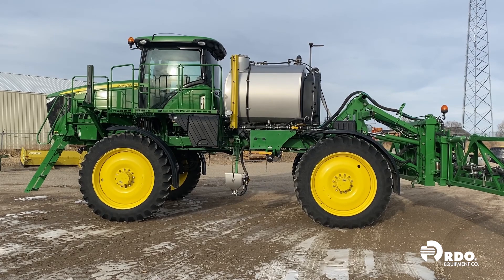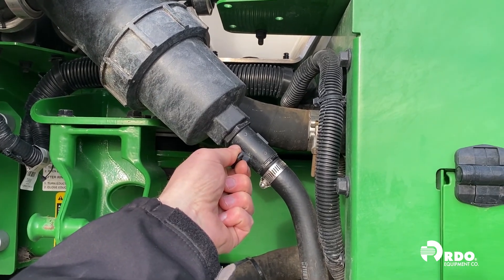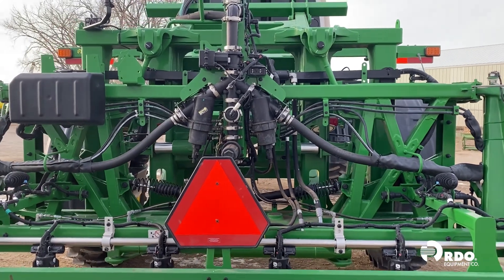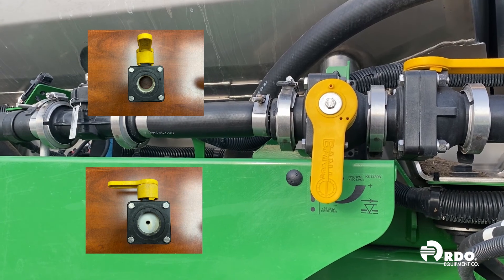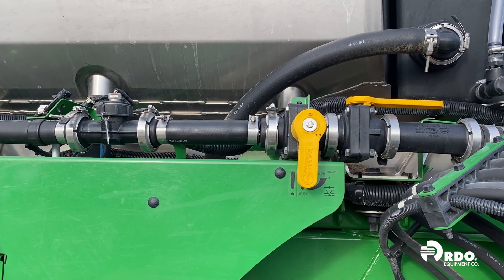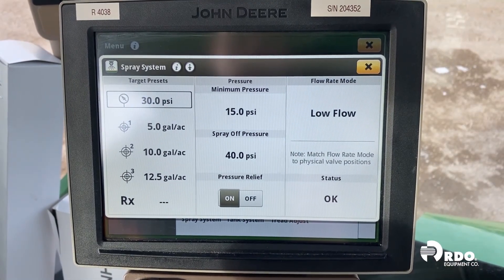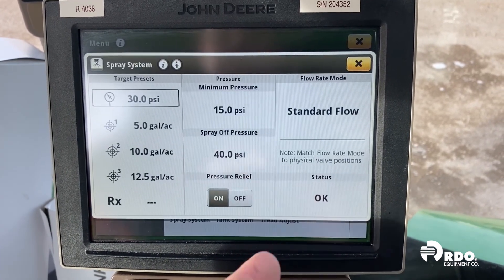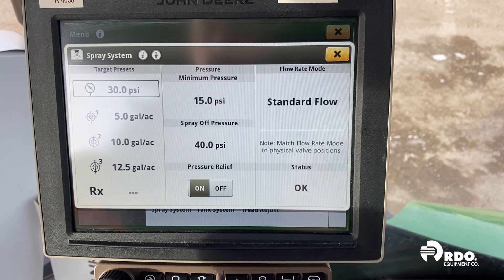How to Solve Rate Issues on 4 Series Sprayers from John Deere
Need help to solve rate issues on 4 series sprayers? There are three common rate issues with John Deere’s 4 series sprayers:
First, the rate fluctuates above and below the target, and never settles in on target rate.
Second, the rate may stay above target rate and never come down to it.
Third, the rate may stay below target rate and never achieve it.

Watch to learn more about common rate issues, where to start when troubleshooting, and how to solve issues on Deere’s 4 series sprayers.

Search new John Deere agriculture equipment, including John Deere tractors and John Deere combines:

Everything from quick tips to basic how-tos and in-depth tutorials are covered on Precision Ag Answers.

RDO Equipment Co. provides new and used equipment, heavy equipment parts and compact equipment parts, service for small lawn and garden equipment and service for agriculture and construction equipment, and technology solutions and support at stores in twelve states.

Join the conversation and get more on John Deere equipment, Vermeer industrial equipment, Vermeer tree care equipment, Topcon technology, equipment from WIRTGEN GROUP, and full equipment, parts, and service support from RDO Equipment Co.